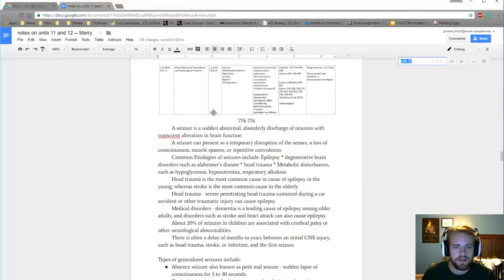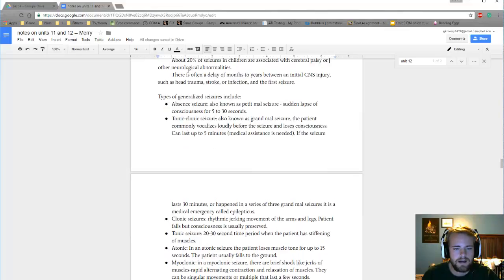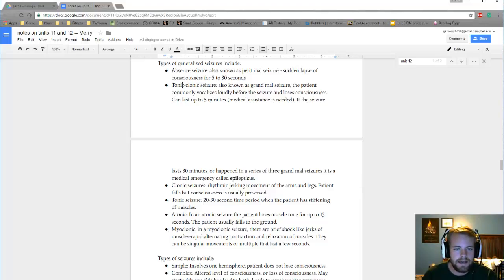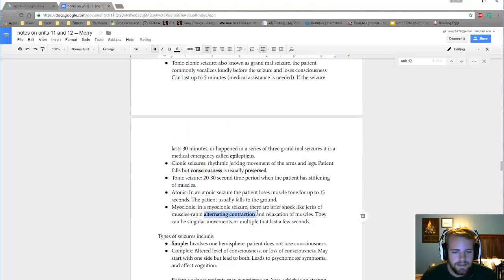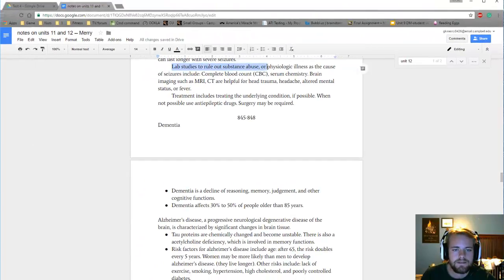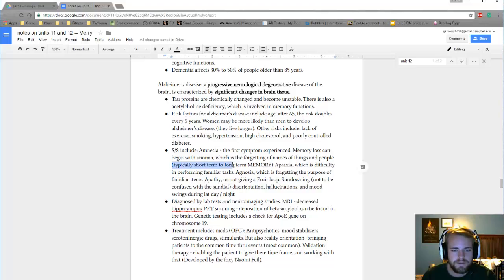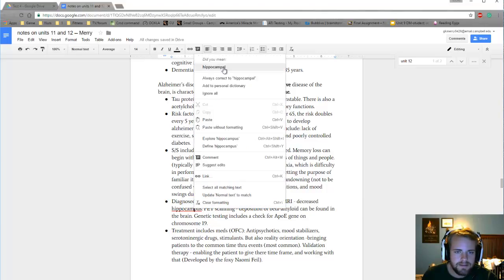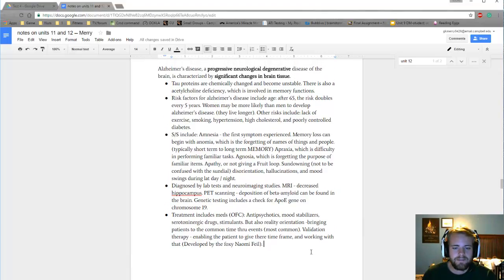Alzheimer's and Seizures